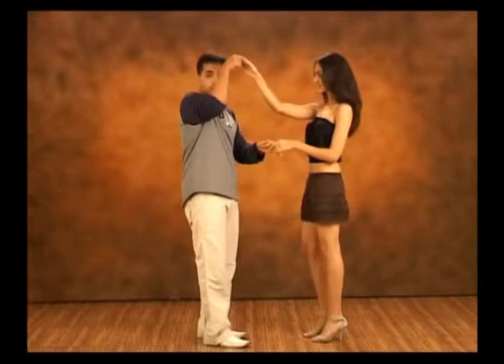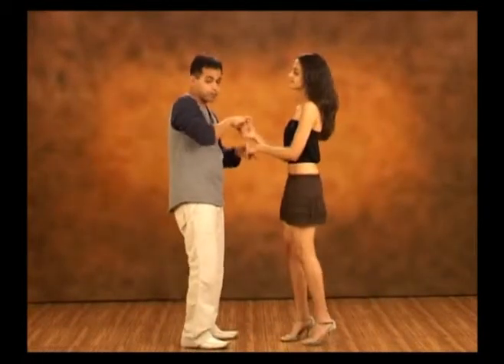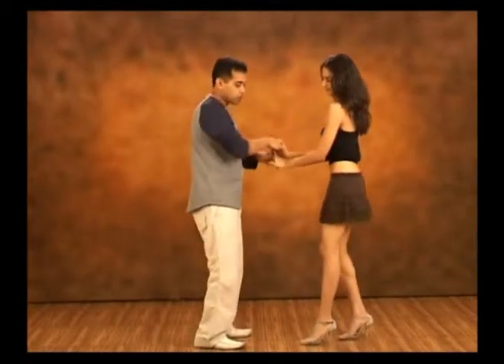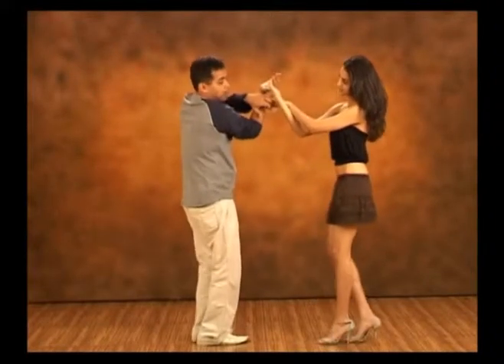Anand Majumdar - Cool Combos 4 - Sequence 05